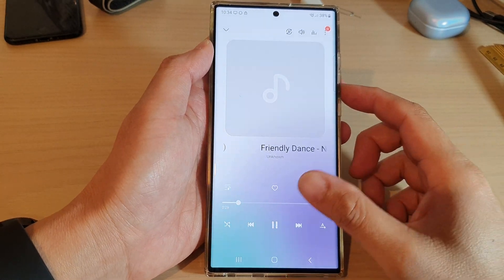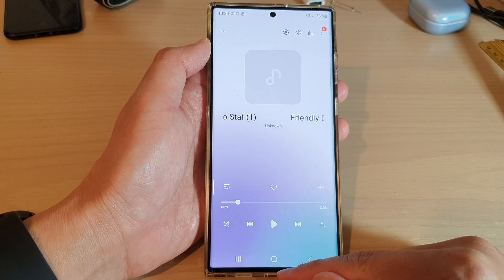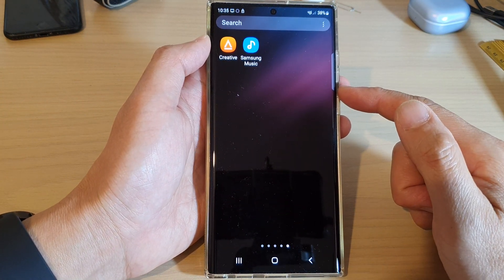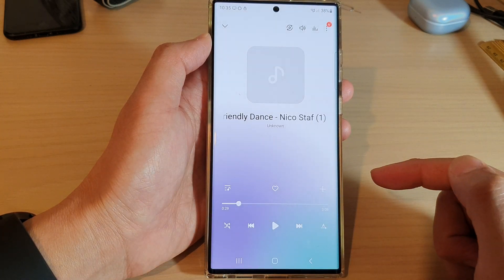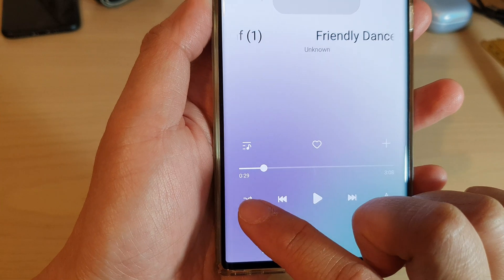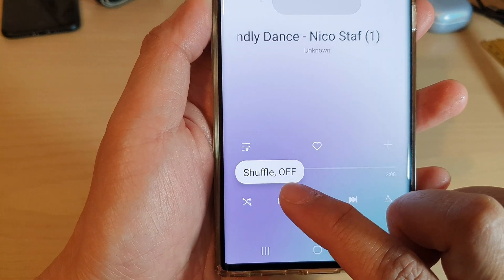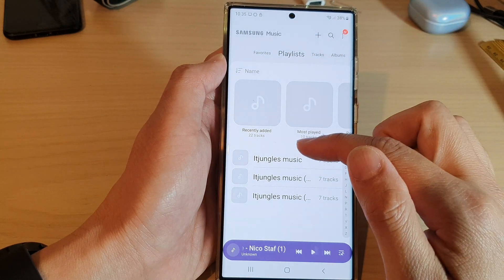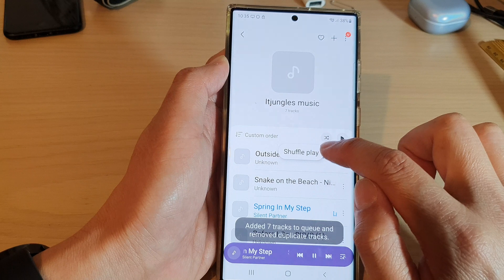Galaxy S22's: How to Turn On/Off Shuffle In Samsung Music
Learn how y ou can Turn On/Off Shuffle In Samsung Music on Samsung Galaxy S22/S22+/Ultra.